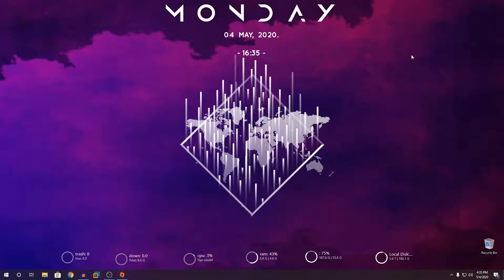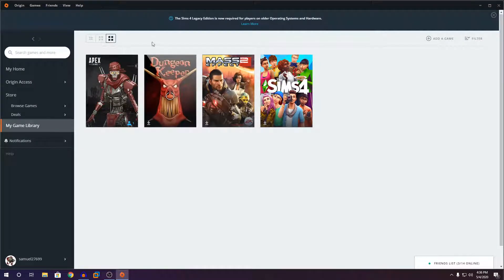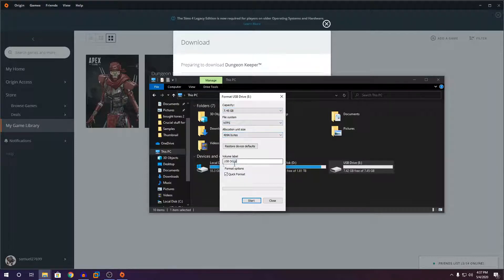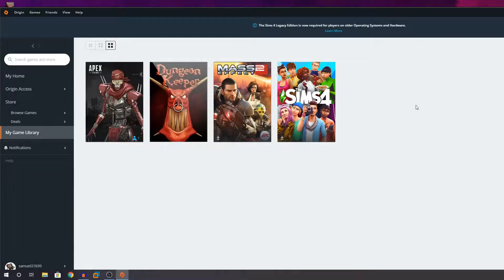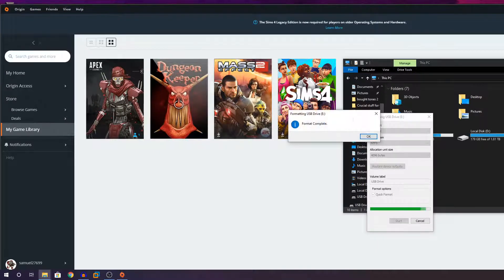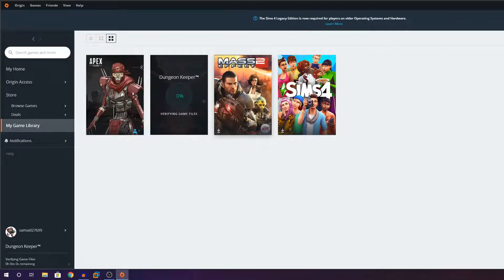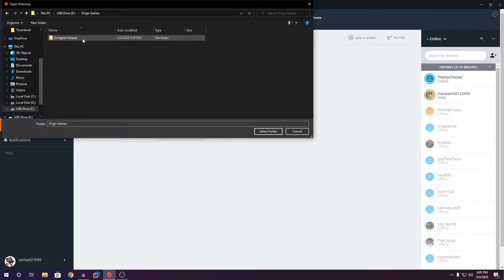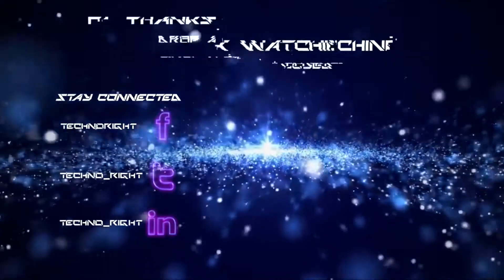How To Load Origin Games From a USB Flash Drive (Fast and Simple)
hey guys, I'm back with another video teaching you on how to load Origin based games from a USB Flash Drive. Hope this helps you out!! If you have any other questions or problems, please put them in the comments below!